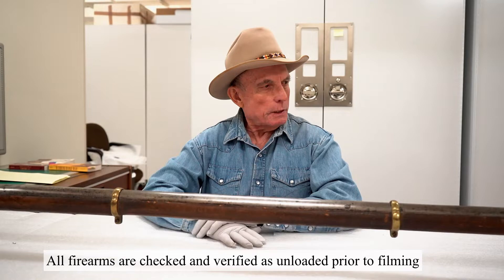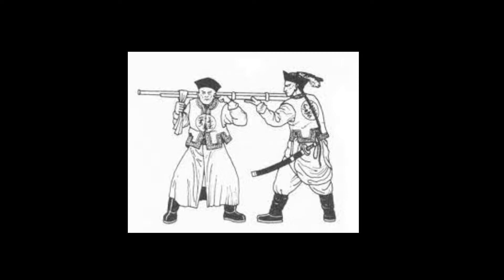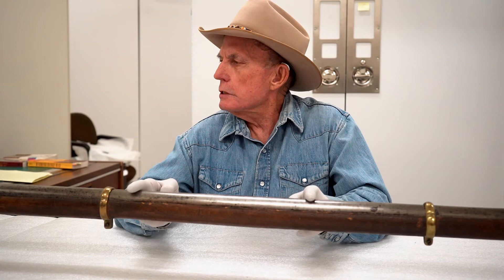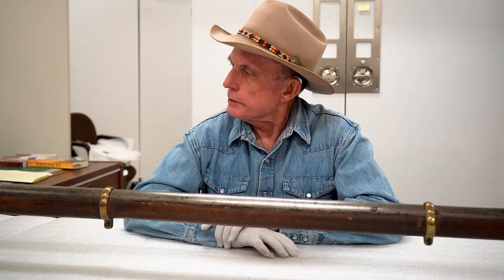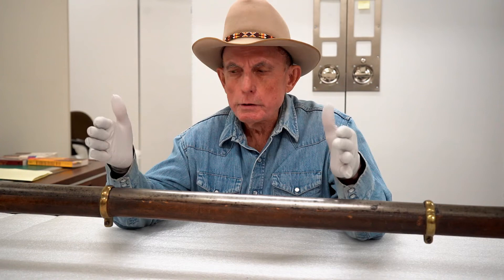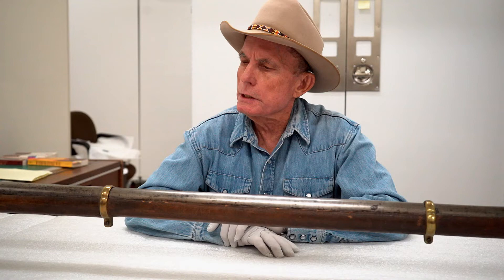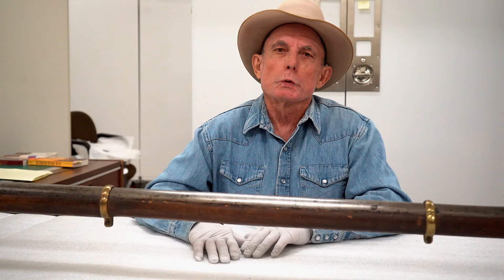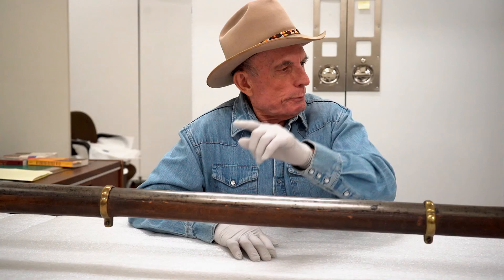Chinese Wall Gun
No museum record exists for this massive firearm.  Evan is careful to separate facts from his speculation about how the gun ended up in Wyoming.